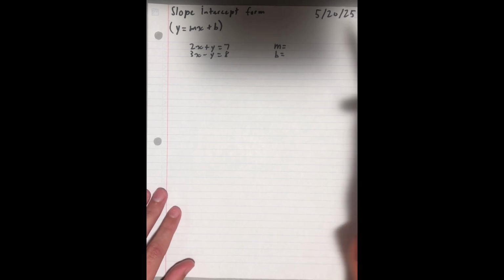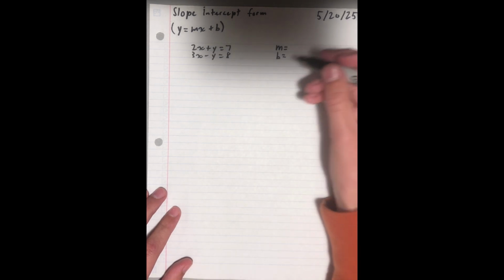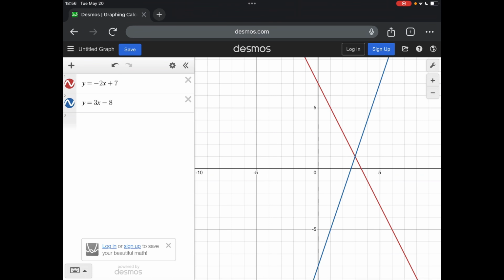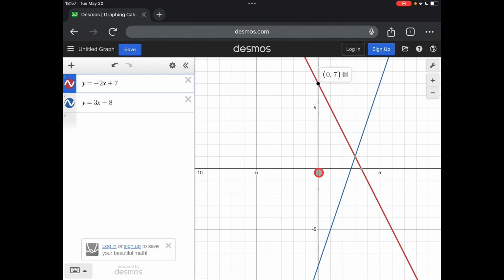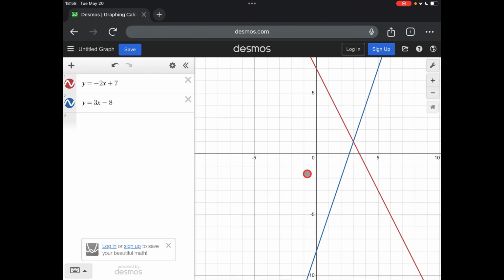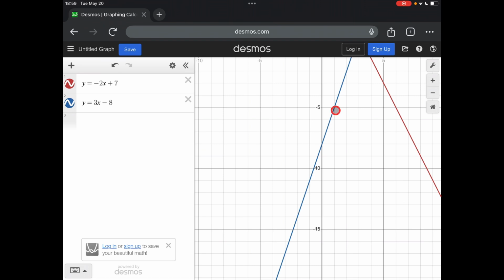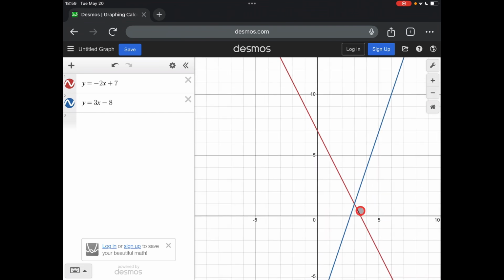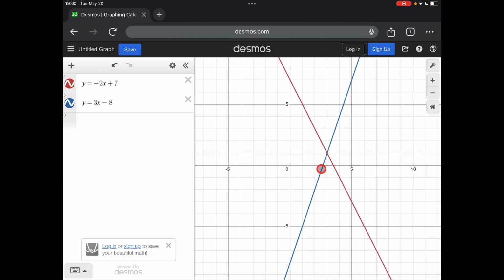Math of the Day — Day 4 (5/20/25)